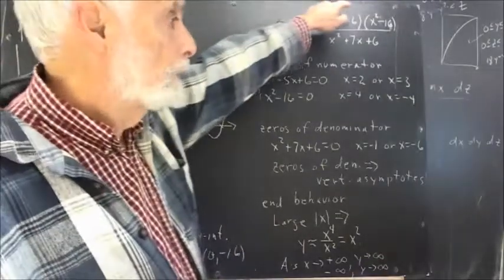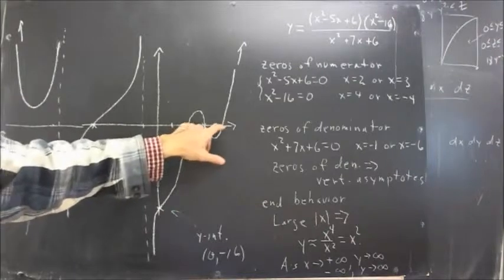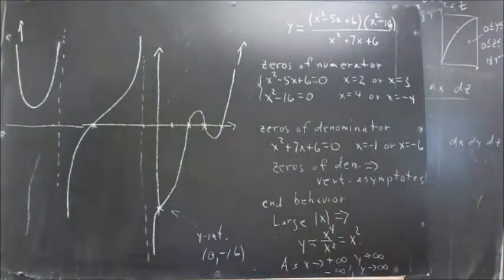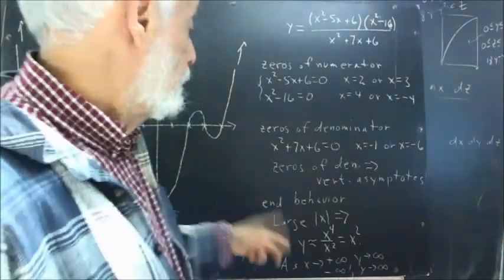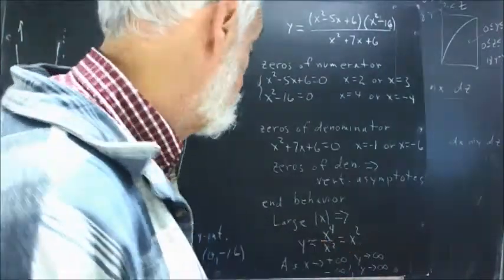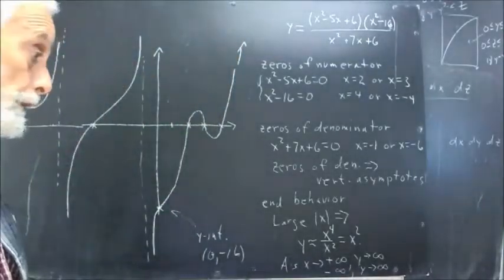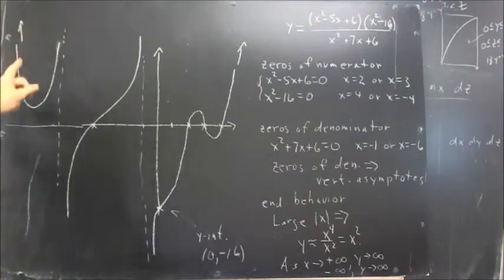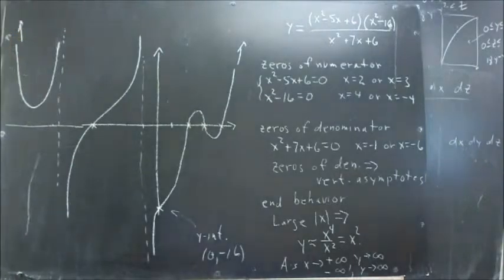158 137 quick summary of preceding